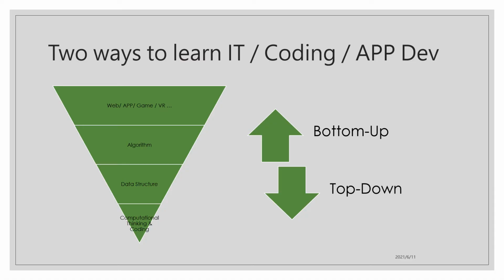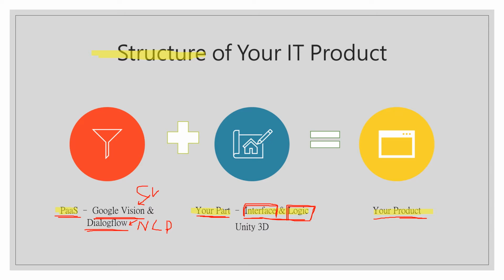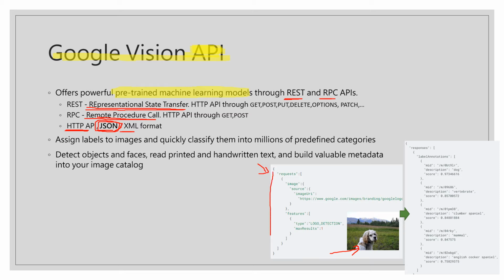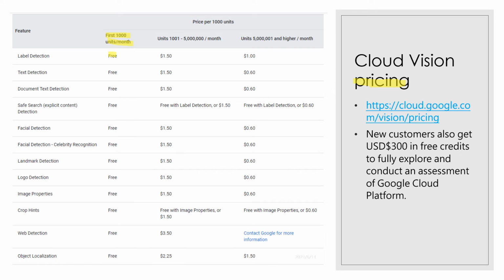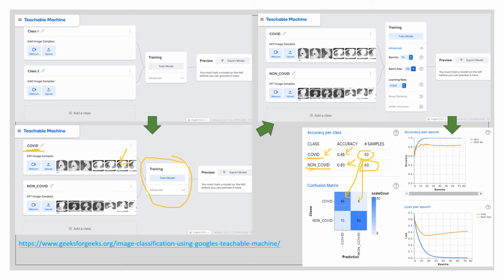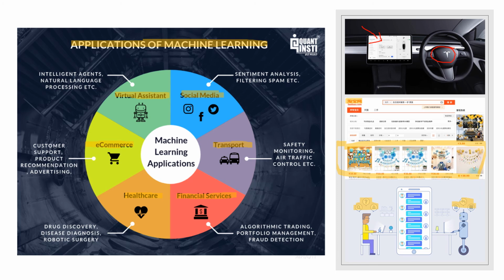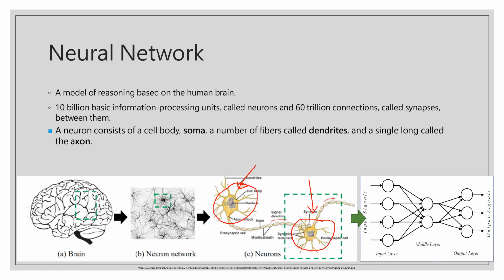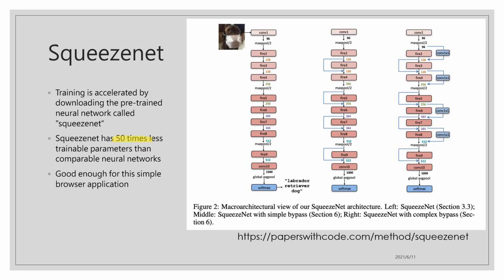Applying IT in new Application 3911 A